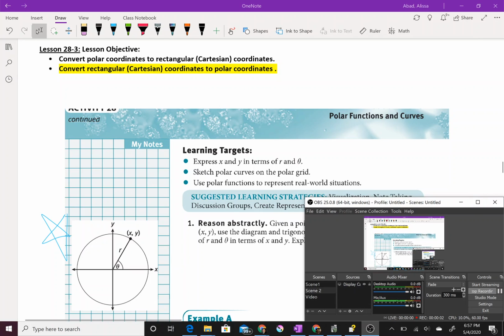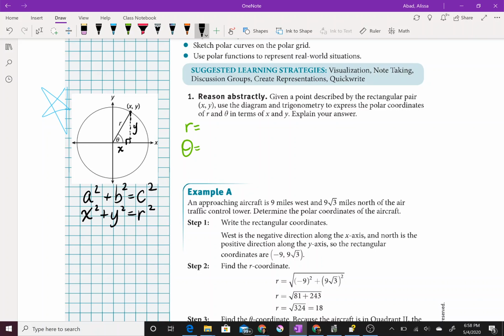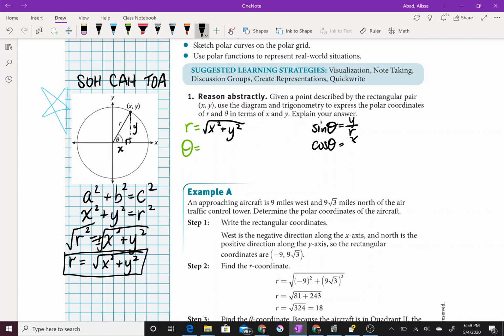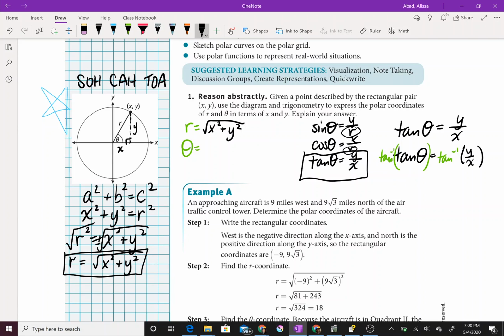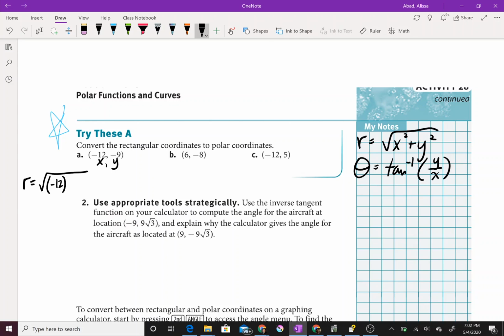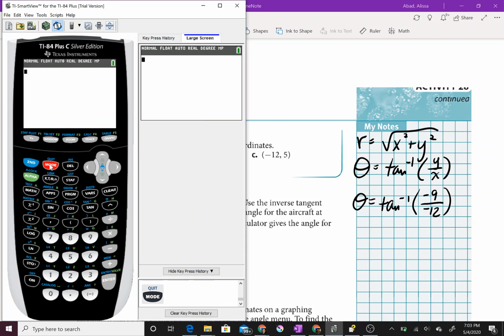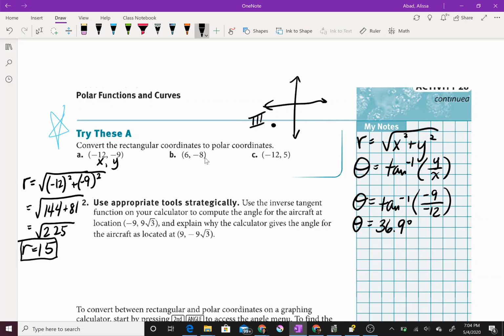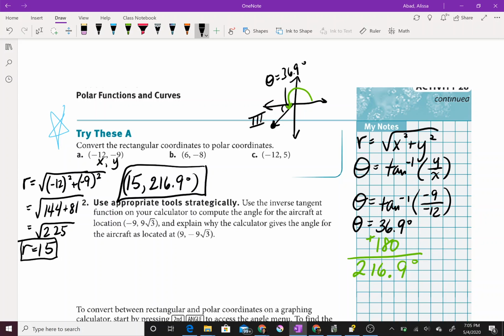Precalculus - Converting Rectangular to Polar